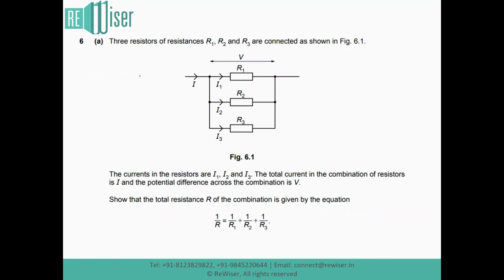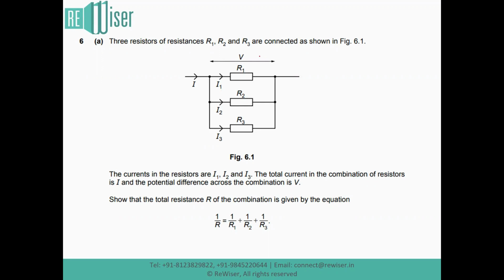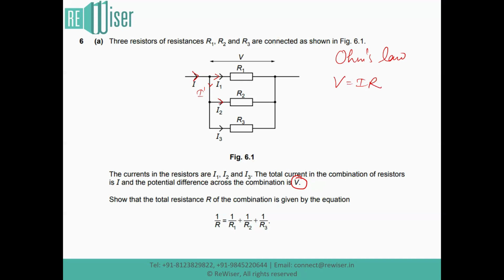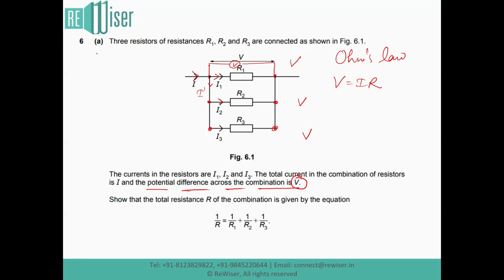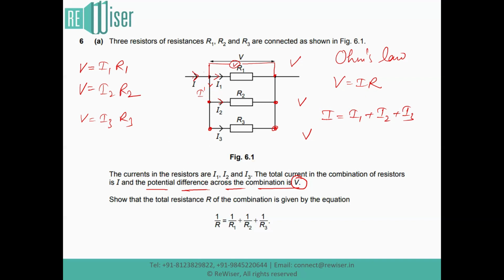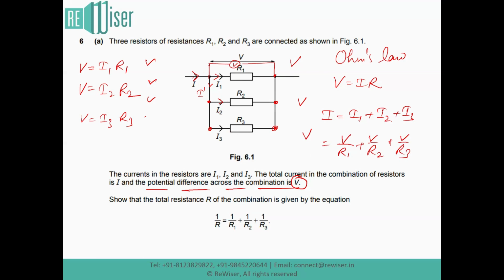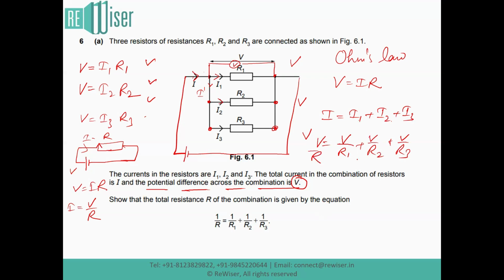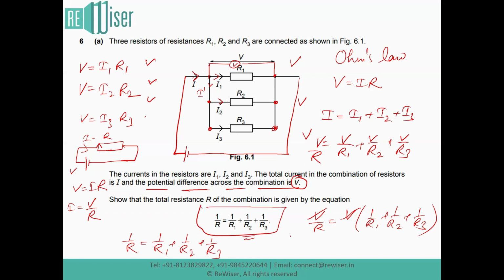IB Physics SL/HL: Changes in Wave Properties due to Refraction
About Video:

Concept Simplified!

An IB Physics video helps you to understand the changes in wave properties due to refraction.